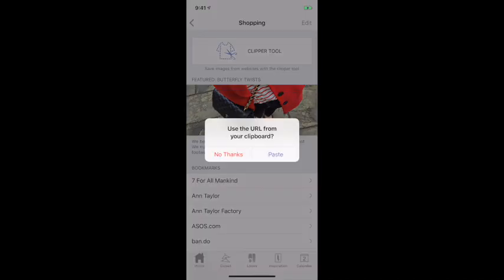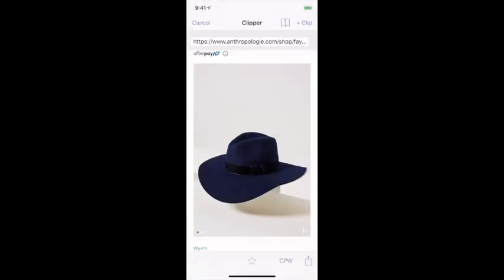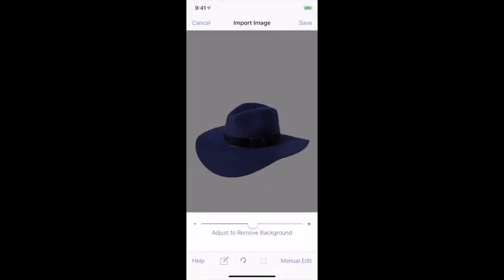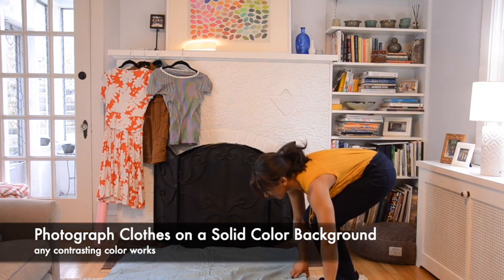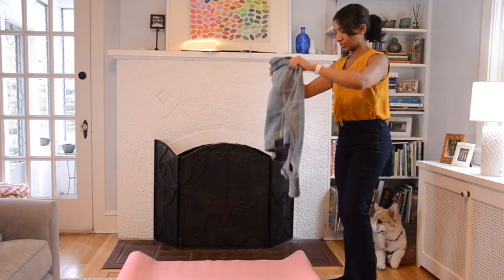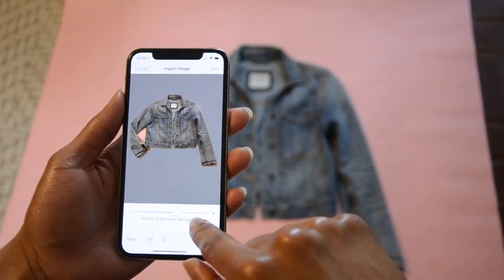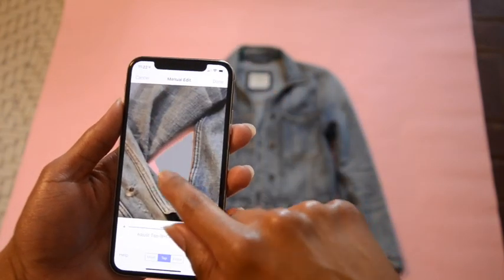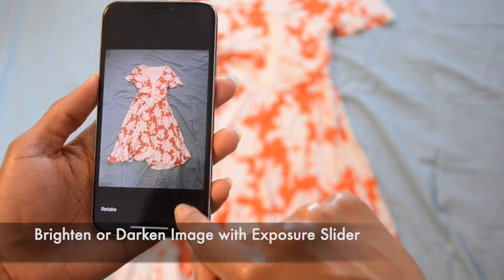3 Ways To Add Photos To Stylebook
You don't have to take photos of every clothing item for Stylebook! Co-founder Jess A. walks you through how to add online images from stores - or practically any website - using the Clipper and Universal Clipboard tools! She also shares her quick tips on getting perfect photos if you choose to take your own.